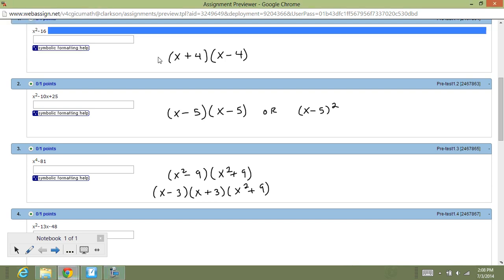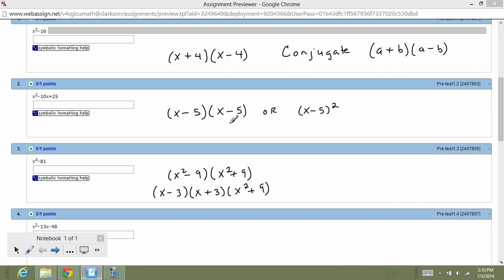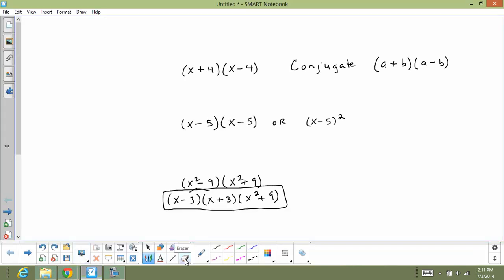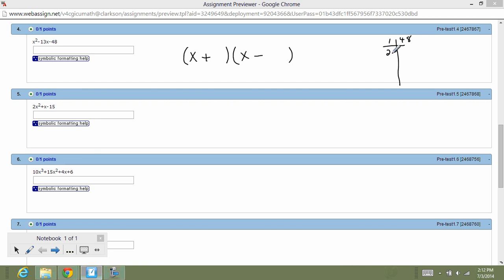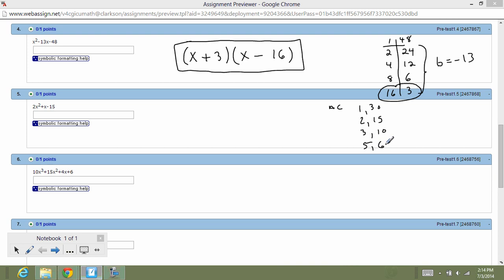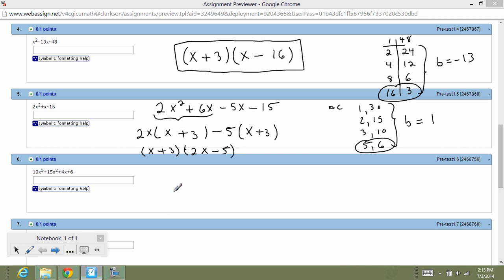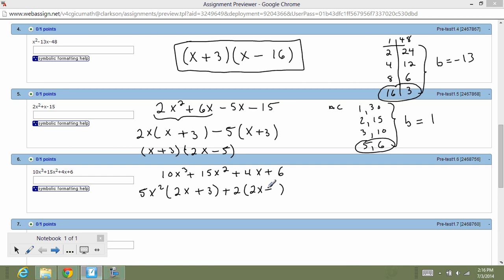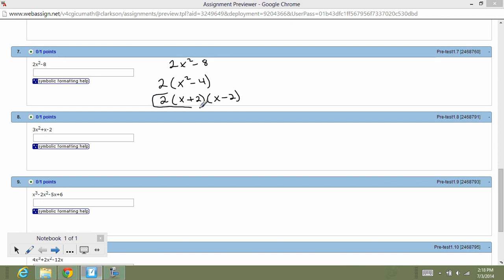pre test 1 #'s 1 through 7